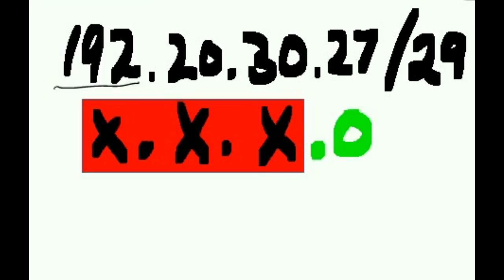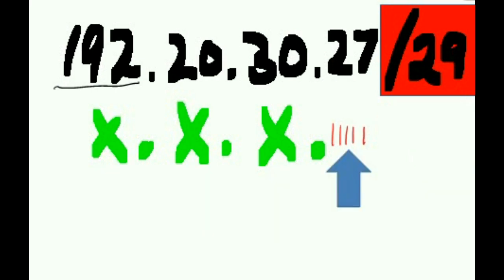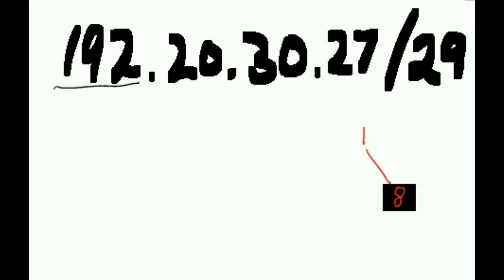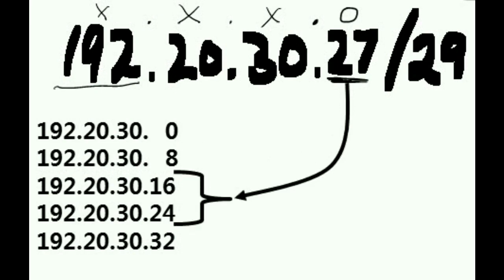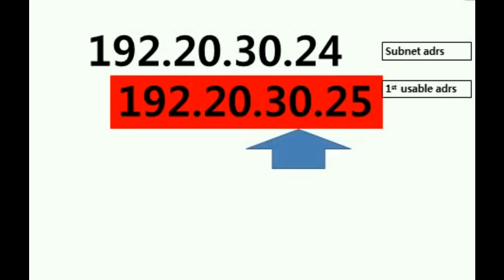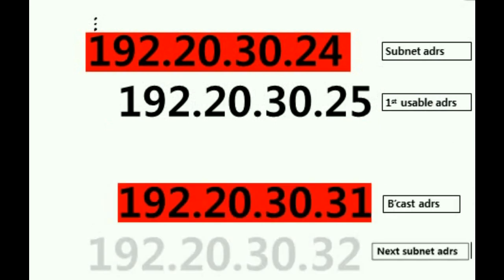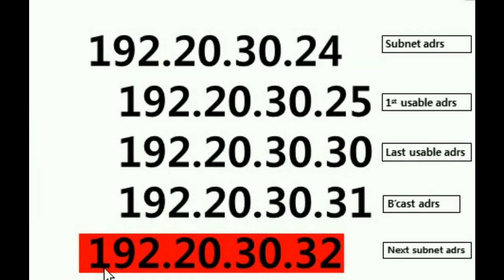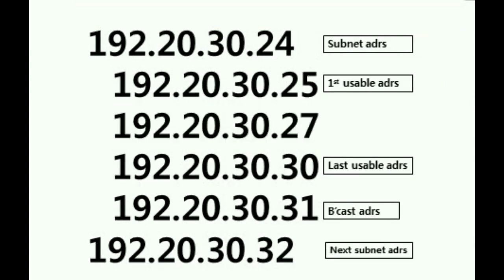Subnet 02: Subnet, Broadcast, First & Last Usable Adrs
Subnet 02: Subnet, Broadcast, First and Last Usable Addresses

Given an address, I show how you can easily get the subnet, b'cast, 1st and last usable address locations.